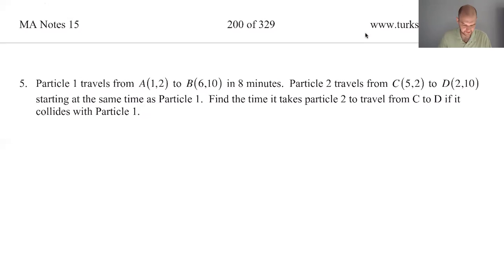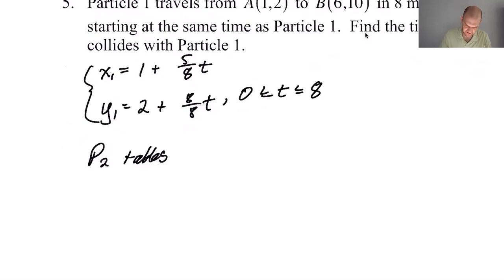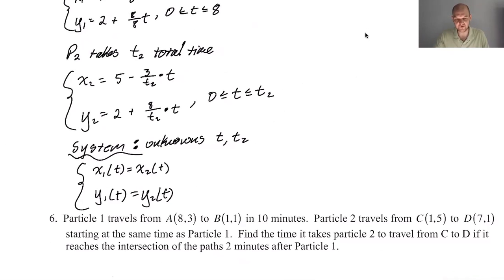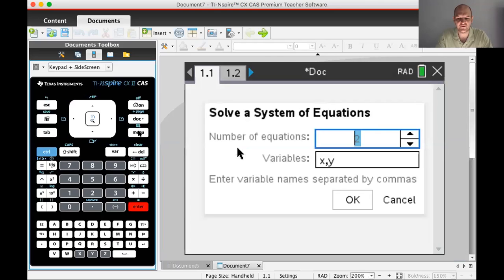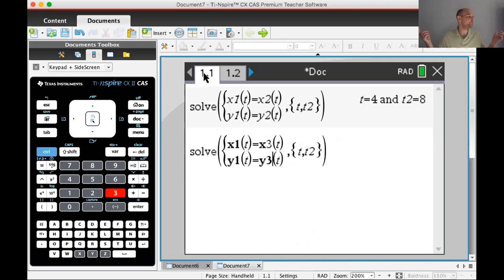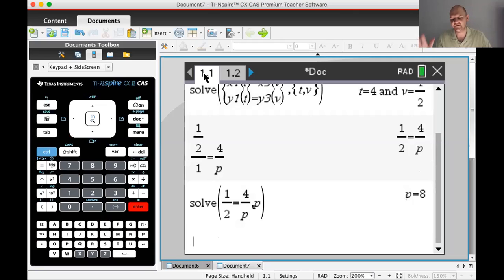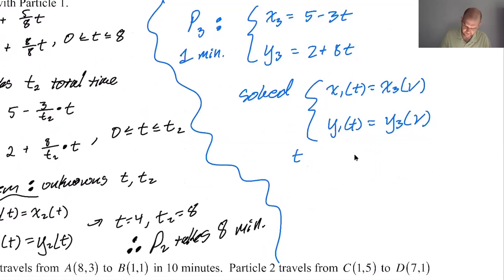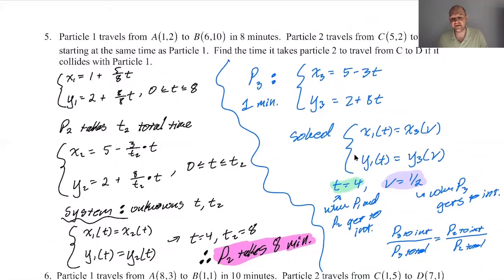Parametric Practice Problems pg 200, pt 4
Topics: parametric equations; practice problems!  particles moving along separate line segments; arrive at intersection at same time; how long does one particle take total? two different approaches